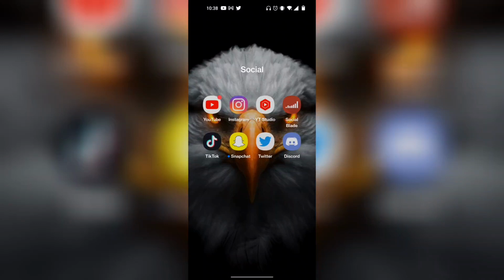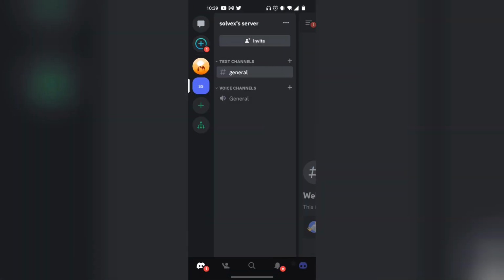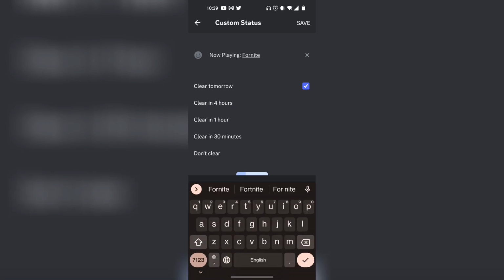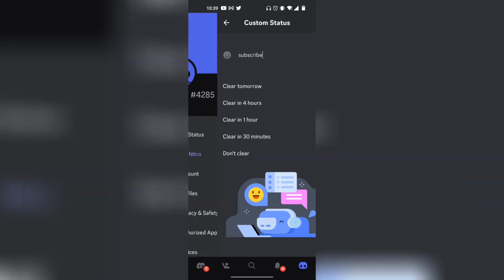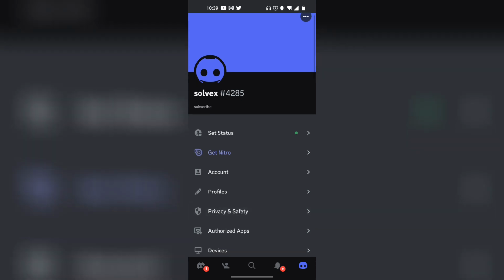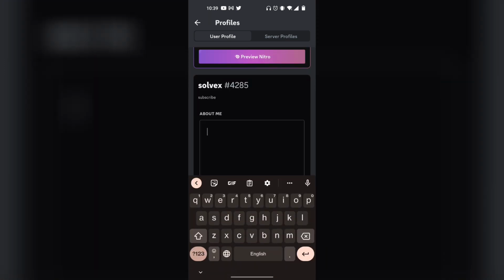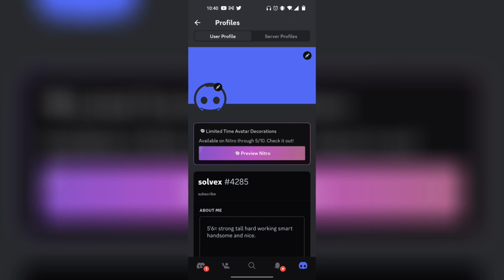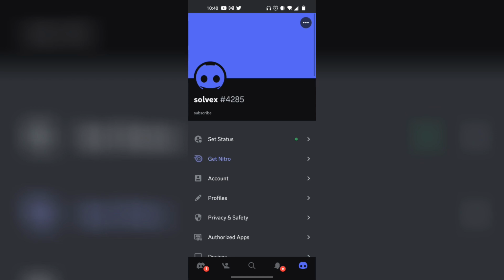NEW! ADD/CHANGE BIO ON DISCORD APP!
In this video, we'll show you how to add or change your bio on Discord app. Having a clear and informative bio can help others know more about you and your interests on this popular chat platform.

We'll guide you through the steps to access your profile settings and edit your bio section. We'll also give you some tips on how to write a compelling bio that reflects your personality and goals.

Whether you're a gamer, a streamer, a student, or a professional, having a well-crafted bio can make a difference in how others perceive you on Discord. It can also help you connect with like-minded people, join communities, and showcase your skills and achievements.

So, if you want to learn how to add or change your bio on Discord app, watch this video and follow the instructions.